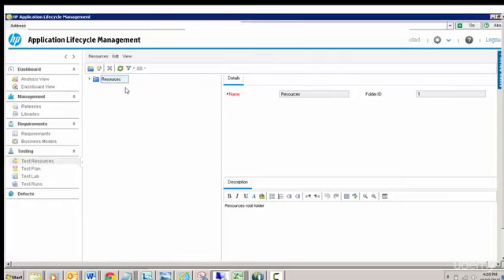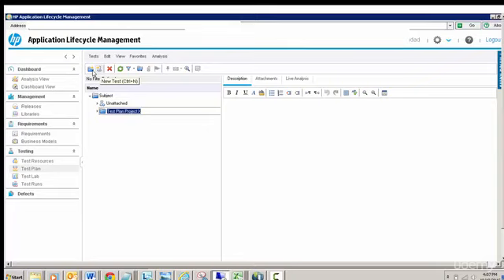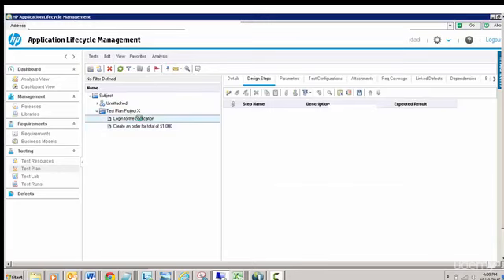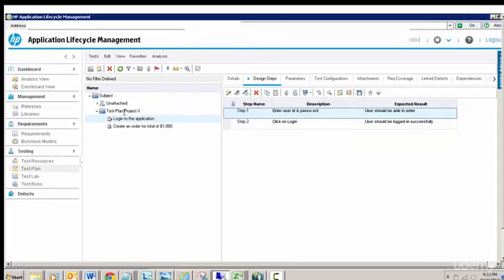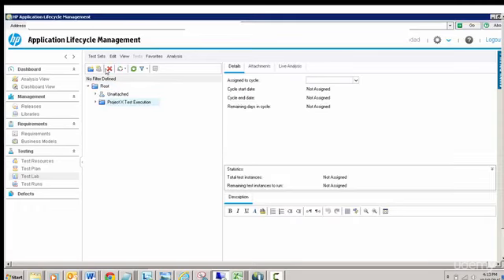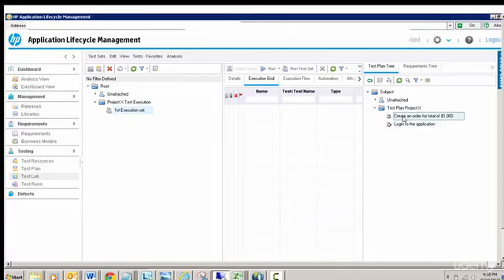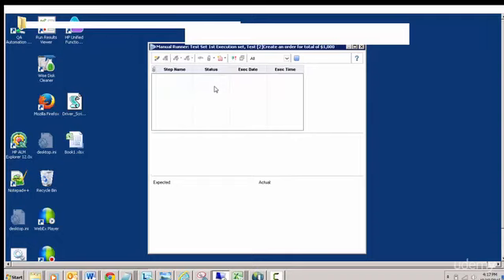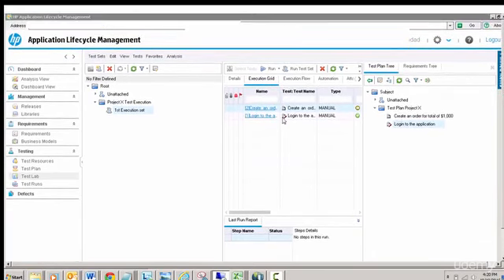Creating test plans, test cases & test sets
Master Test Management with HP ALM tutorials /Quality Center
Hands-on learning guide on test management using HP Application Lifecycle Management (ALM)